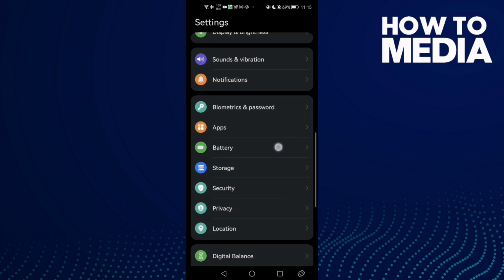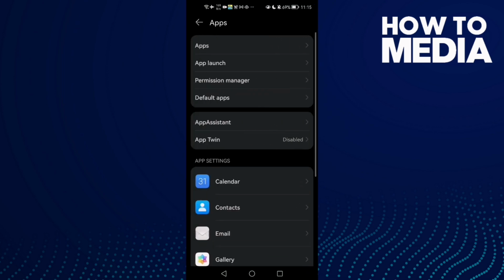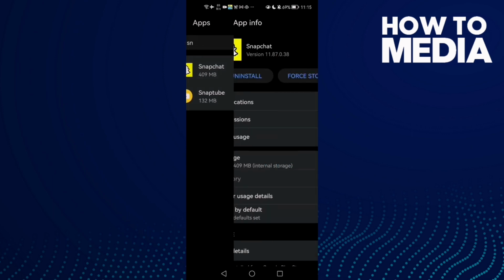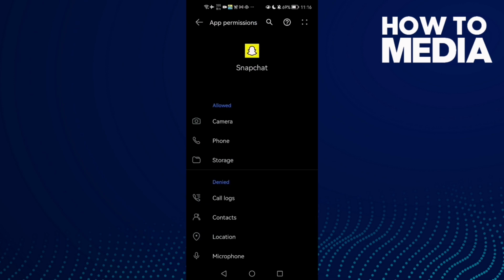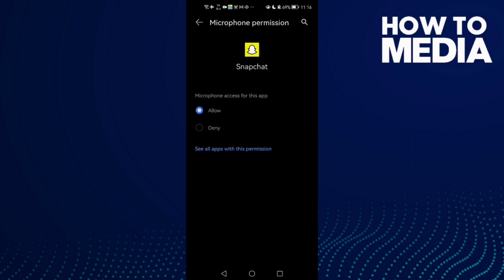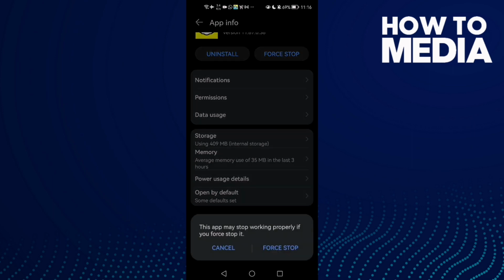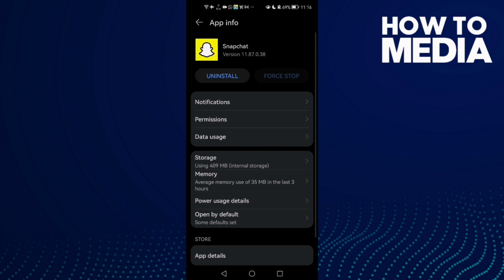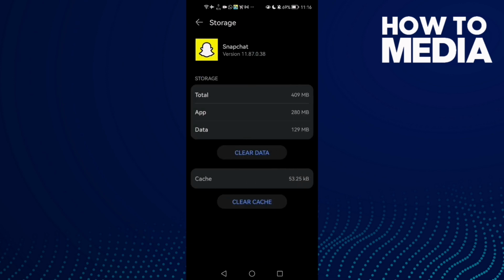How to Fix and Solve Snapchat Voice Message on any Android Phone - Snap Problem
in this video we discuss :